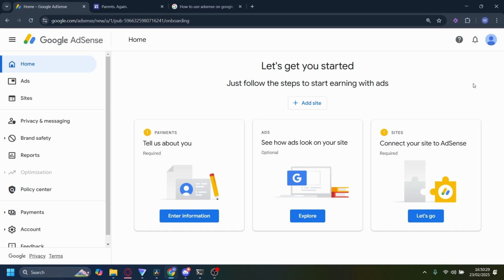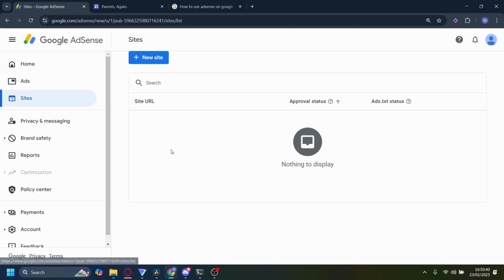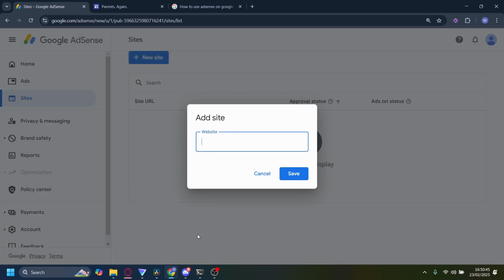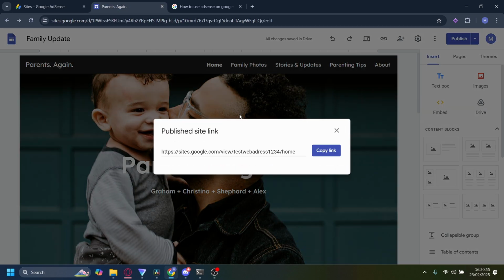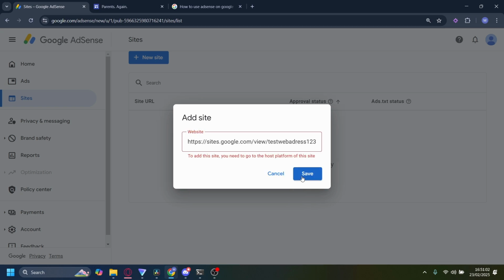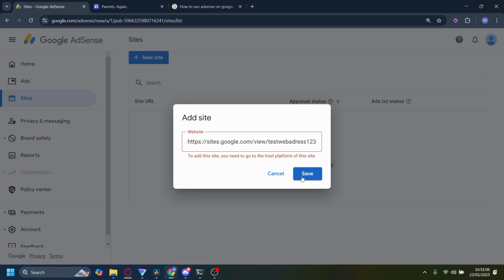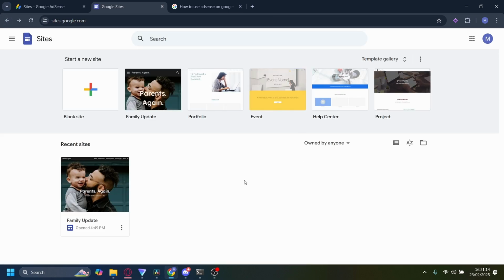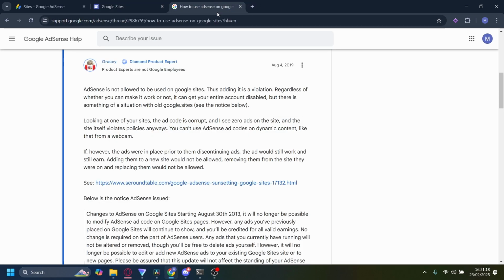How to Integrate Google AdSense to Google Sites 2025 🔍 | Step-by-Step Guide 📈